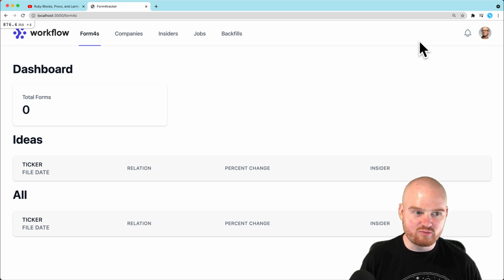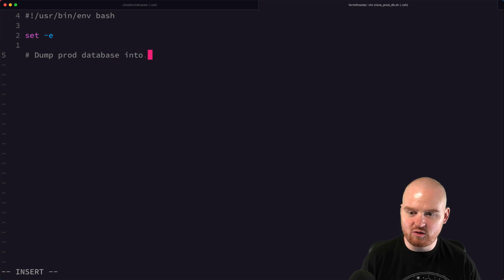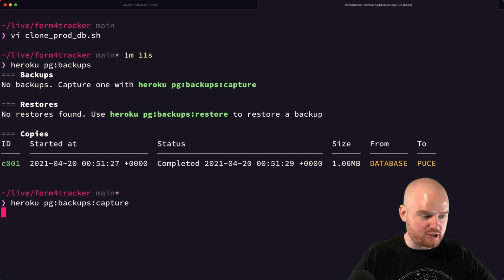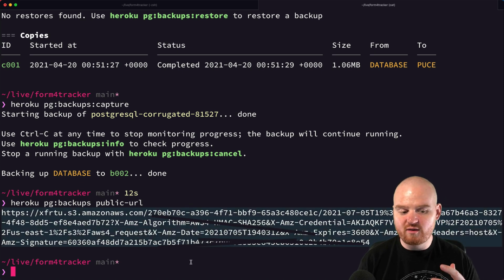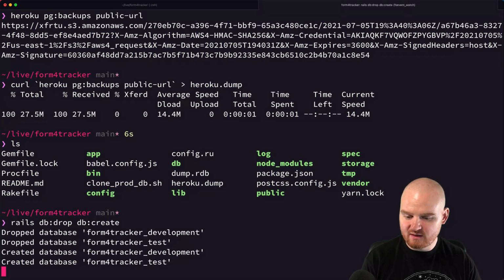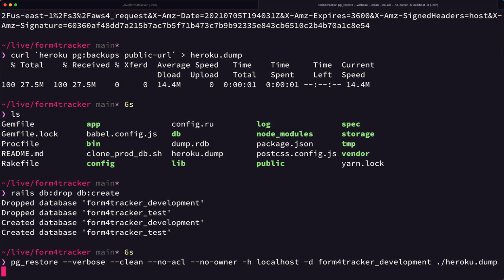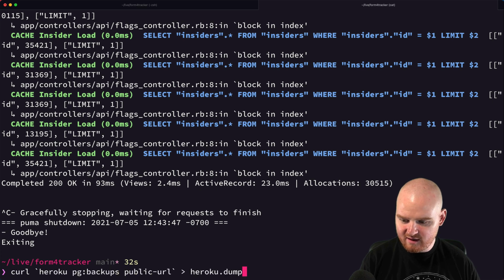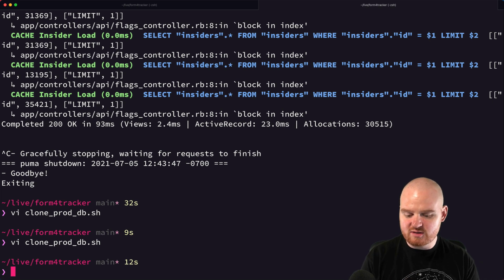Download Heroku Postgres database to use locally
It can be useful during development to have a dump of the production database. In this episode you’ll learn an approach to dumping a Postgres database and use that dump to restore your local pg database.